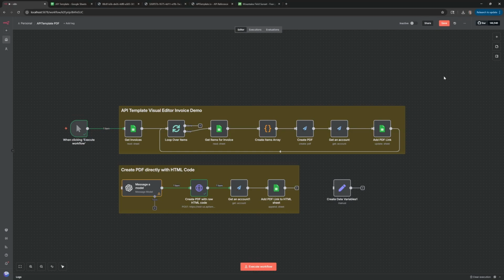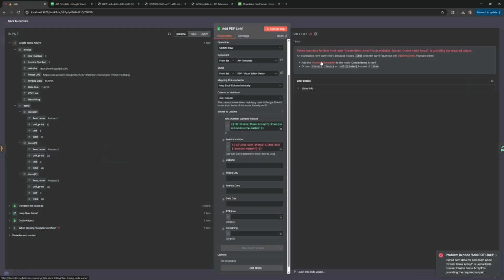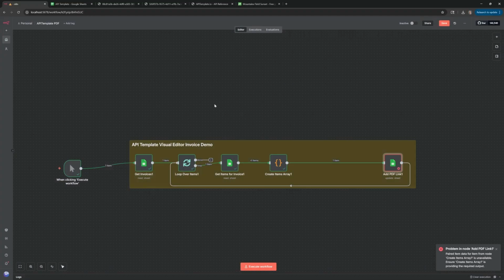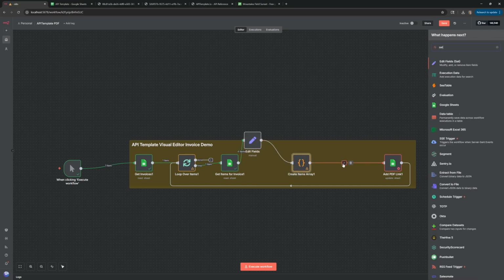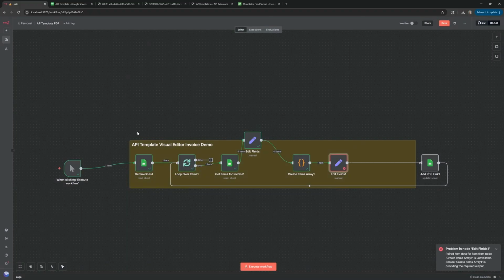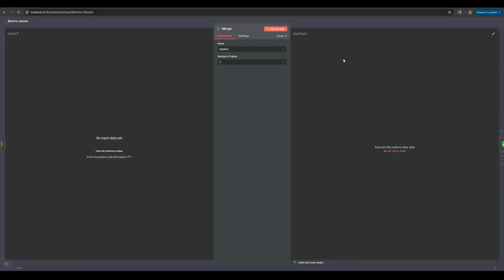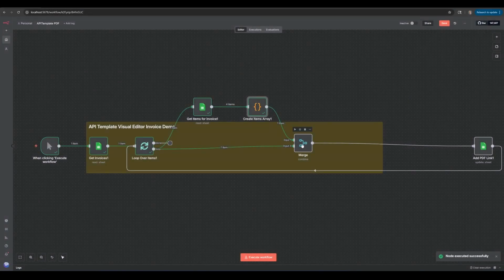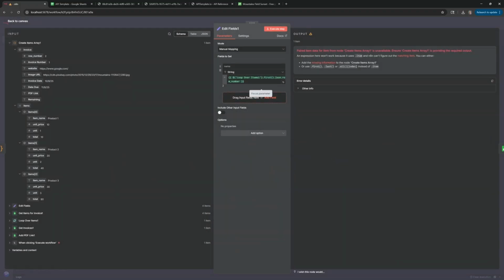How to correct the error Can't determine which item to use in n8n in multiple ways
Struggling with the n8n error "Can't determine which item to use" while building a workflow? In this video I show three practical ways to fix it.

What you’ll get from this video:
- A clear explanation of the error and why it appears (paired item data / item matching)
- How to use .first(), .last(), or .all() with zero-based indexing to target the correct item
- A Merge-node alternative that combines inputs so downstream nodes always see the paired data
- How to explicitly pass values (node name + JSON) into Set/Code nodes to avoid ambiguity

Chapters:
00:00 Intro
00:31 The Error I Was Getting
03:40 One Way to Fix it
04:57 Using the Merge Node
06:46 Alternative in Code Node